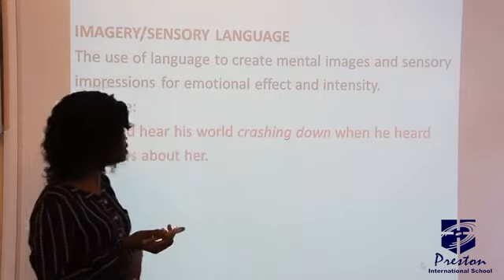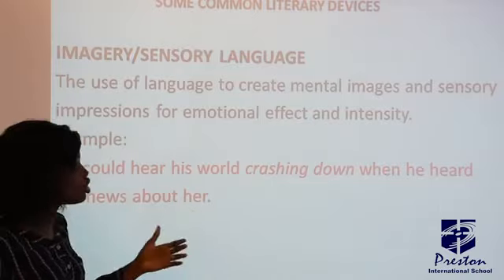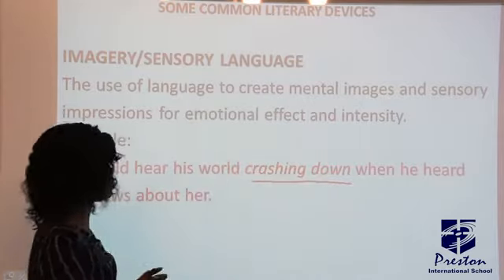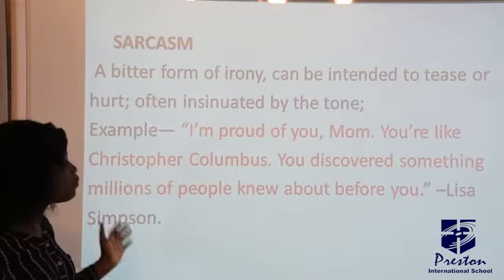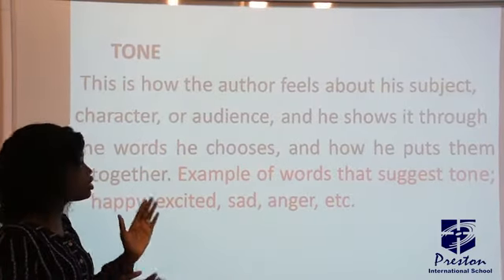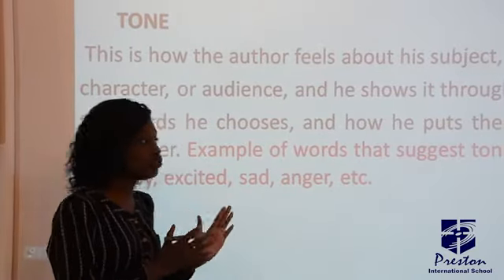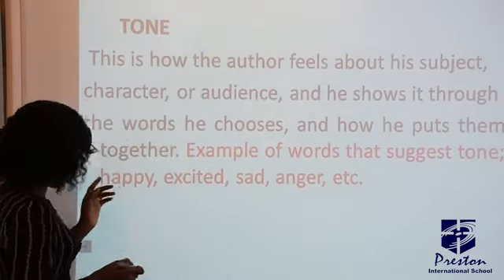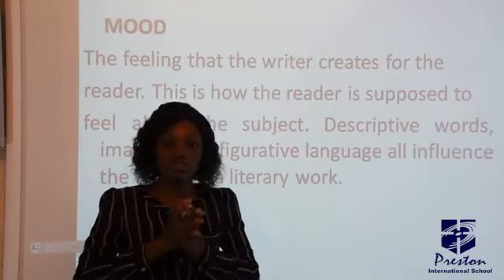Literary Analysis - JSS1 English